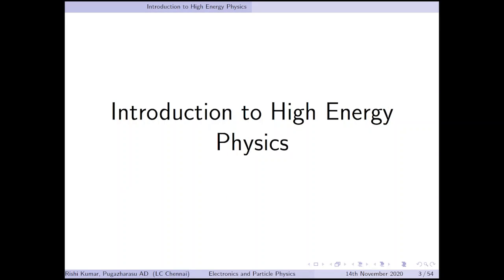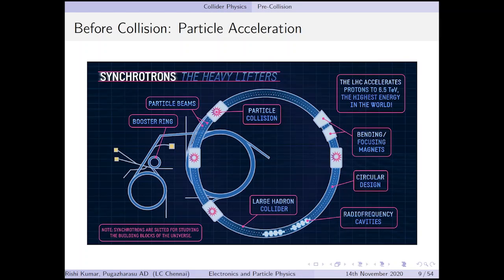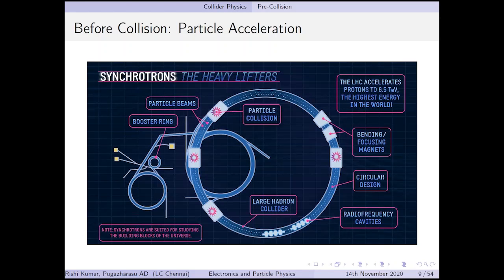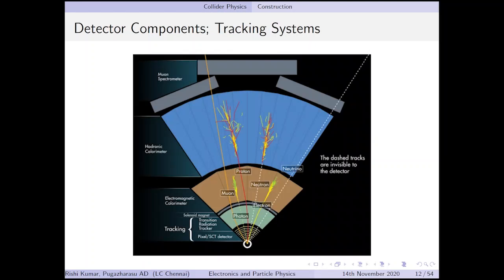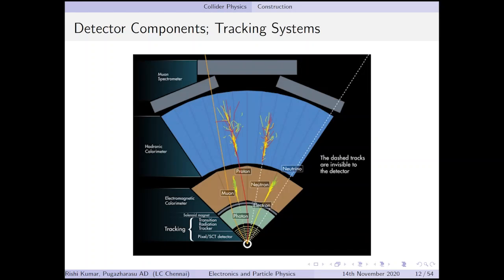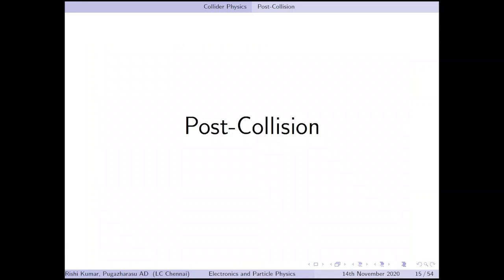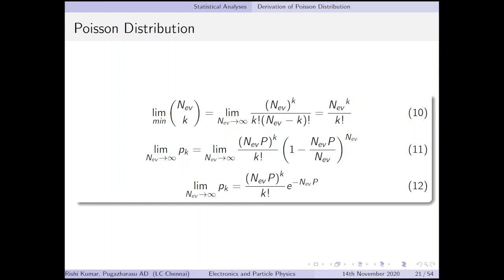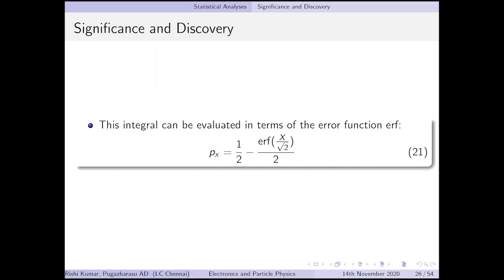Electronics and Particle Physics-I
Abstract:

Speaker: Rishi Kumar